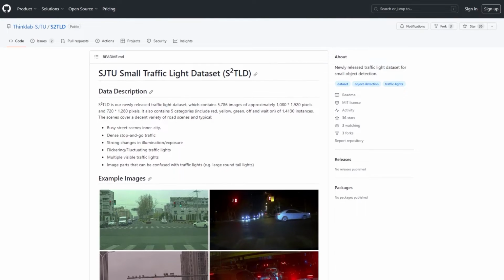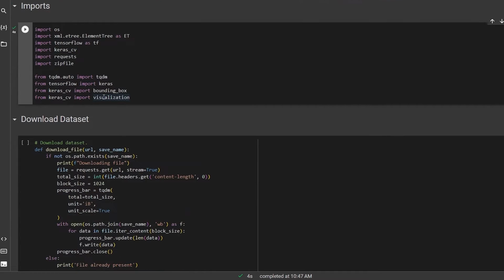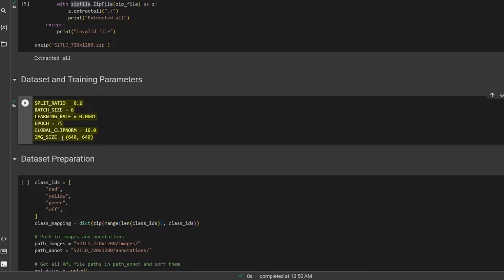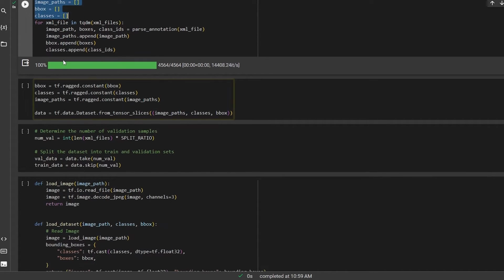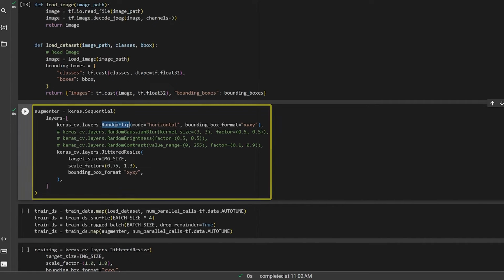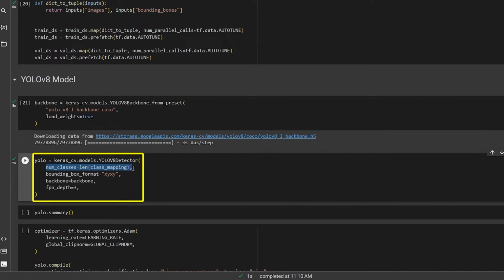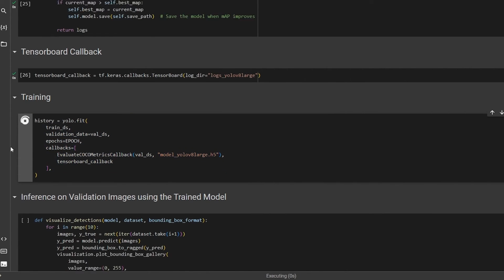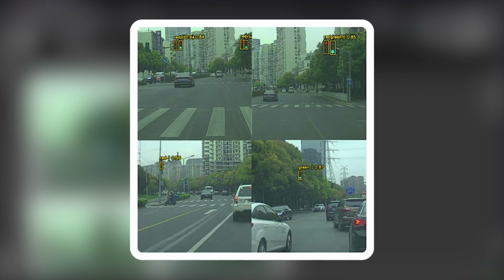Training YOLOv8 with KerasCV on Custom Traffic Light Dataset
Dive into the world of object detection with the robustness of YOLOv8, now seamlessly integrated into the KerasCV framework! In today's session, we venture into fine-tuning YOLOv8 for a specialized application - traffic light detection. A crucial component for Advanced Driver Assistance Systems (ADAS).

Discover:

✅ The nuances of the Traffic Light Detection Dataset.
✅ The steps to wield YOLOv8 using KerasCV for custom datasets.
✅ A demonstration of inference on validation images.
✅ YOLOv8's prowess in real-time video inference.

Missed our previous session?

We covered an in-depth overview of the KerasCV library last week. Ensure to check it out!

Join us as we demystify the steps to train YOLOv8 on custom data using KerasCV. Let's illuminate our path with AI!

🔖Hashtags🔖